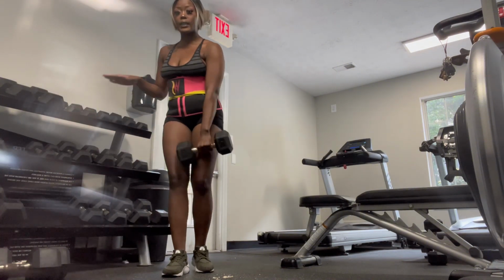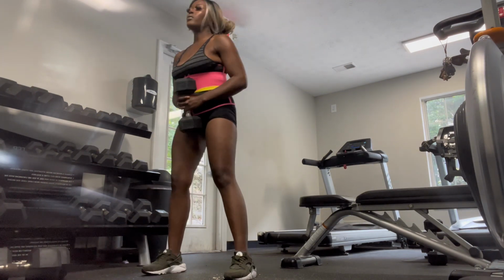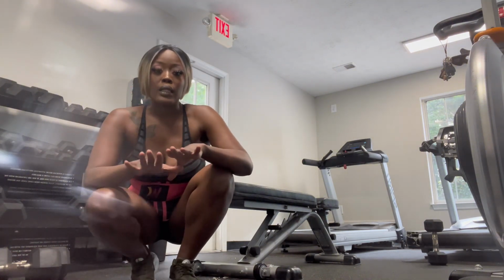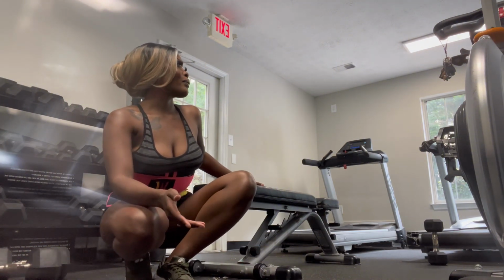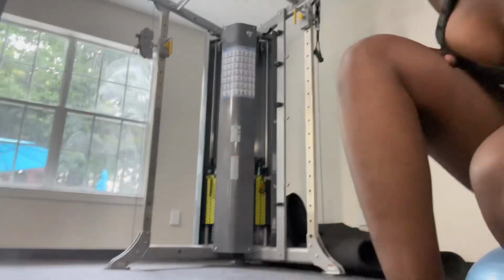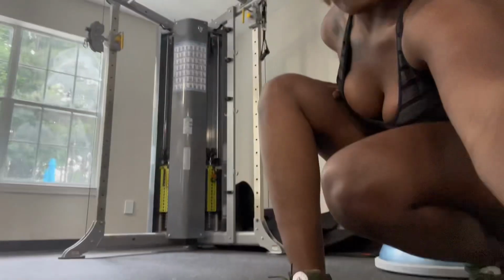GYM DAY 🏋🏾‍♀️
ITS YA GIRLLL !!!  I LOVE YOU ALL if you are new here to my channel HEY HEY 🫶🏾❤️.
MELIY GANG DON’T forget be blessed!

SUBS ~ 42
GOAL ~ 1k

1️⃣ FAQ:
2️⃣ PISCES GANG 🤘🏾
3️⃣ 20 💕
4️⃣ creativity 🥰